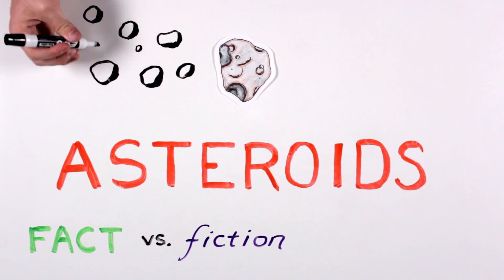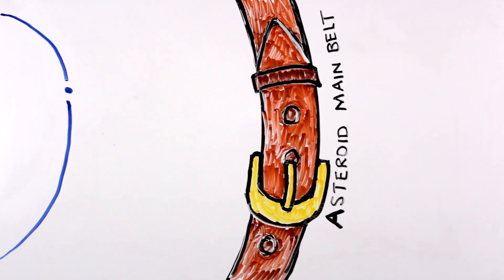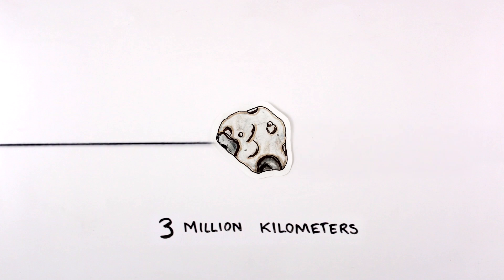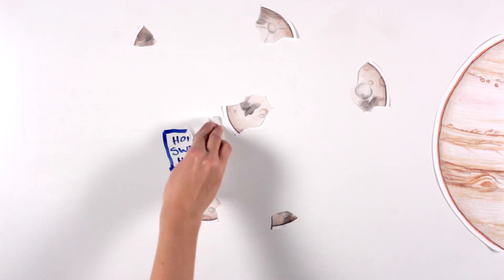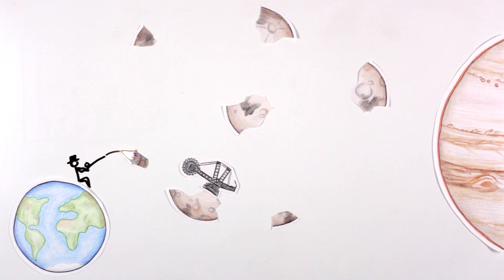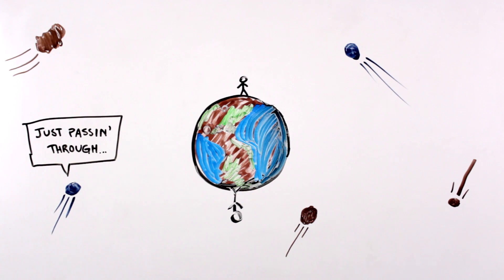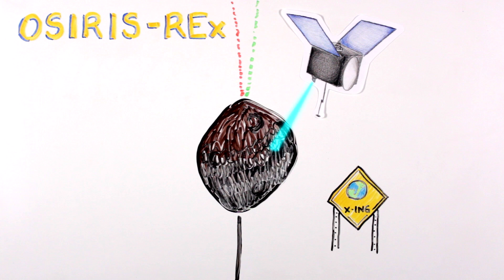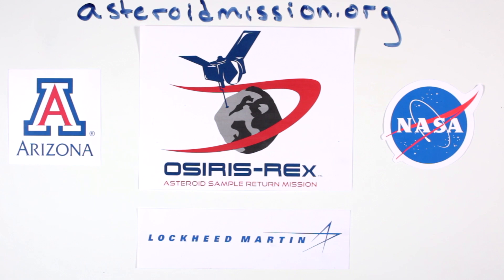Asteroid Fact vs. Fiction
What are asteroids? What is science fiction and how much is science fact? OSIRIS-REx presents the first 321Science video about asteroids. This video looks at asteroids in popular culture to explore how much is fact and how much is fiction.

Thanks to the 321Science team: Anna Spitz, Symeon Platts, Melissa Dykhuis, James Keane, Heather Roper, Zoe Bentley, Rose Patchell, Sarah Spitz, Ross Dubois, and OSIRIS-REx Scientists and Educators.